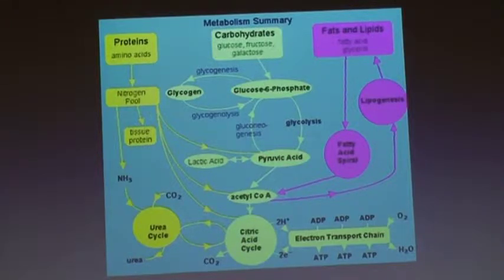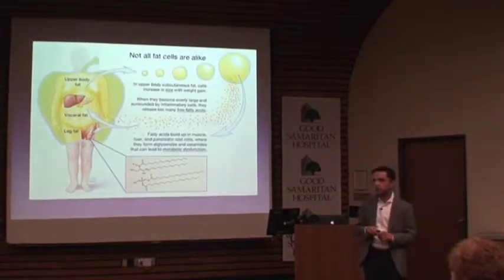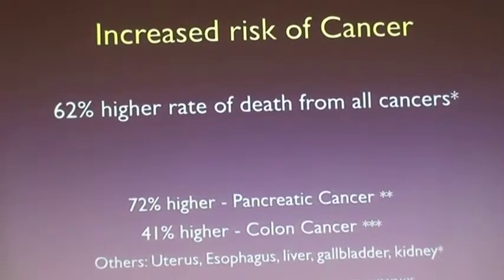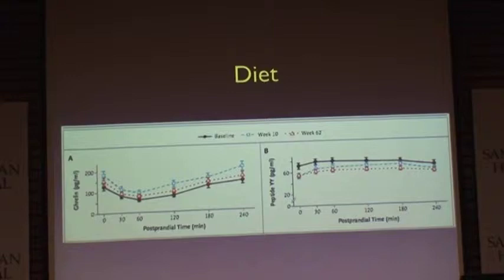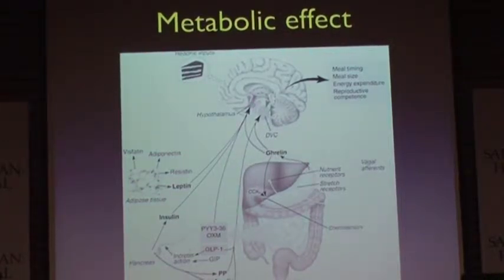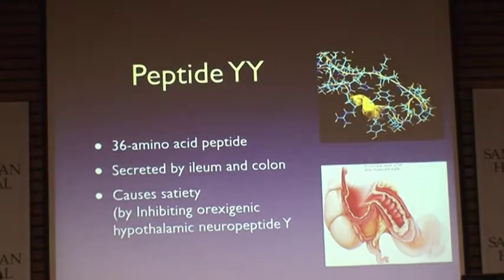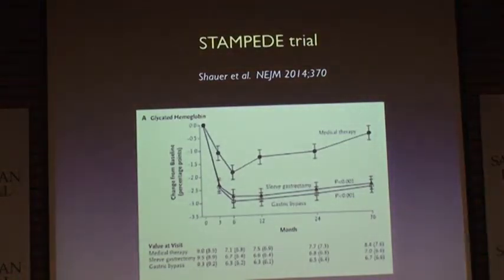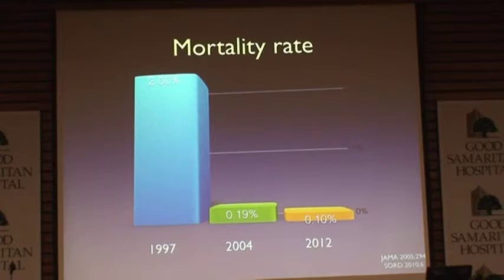Community Lecture Series "Improving Metabolism in 60 Minutes" - Marc Zare, MD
As part of Good Samaritan Hospital's continuing Community Lecture Series, Marc Zare, MD presents "Improving Metabolism in 60 Minutes" on March 4, 2015.